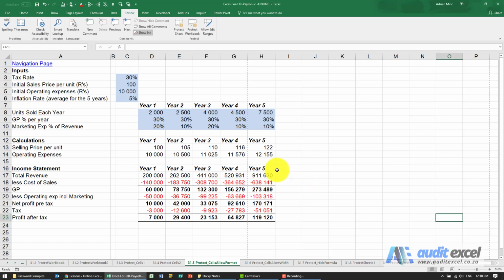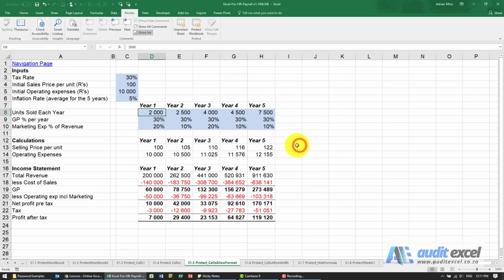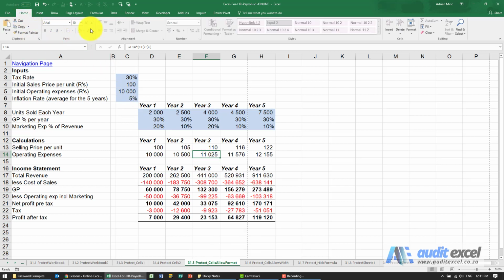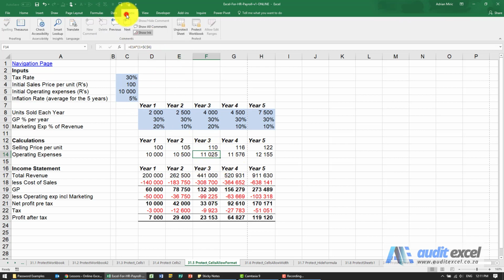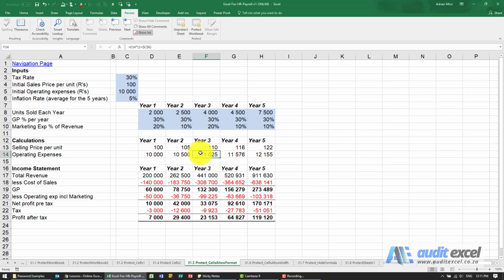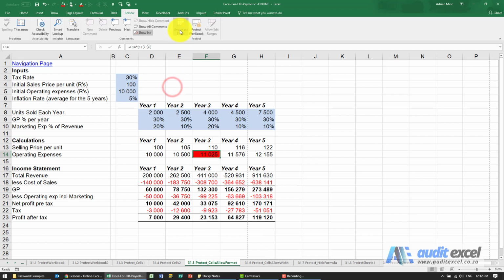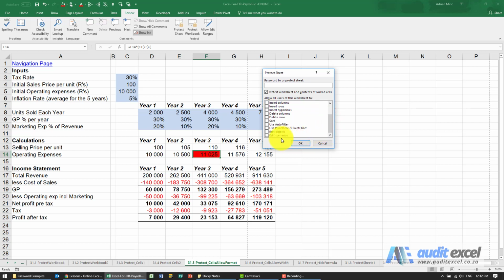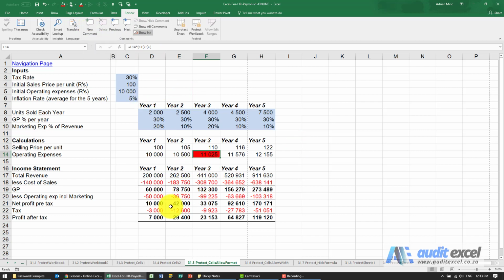Protect cells but allow formatting of cells e.g. coloring /add comment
How to protect Excel cells so that users cannot change formulas but still allow them to make notes by means of coloring cells or leaving comments on the cell.

Allow users to increase size of rows and columns on protected cells and sheets

⏲Time Stamps
00:00 Protect cells but allow color change or add comment
00:42 Allow the formatting of cells e.g. change color
01:13 Allow comments/ notes on protected cells